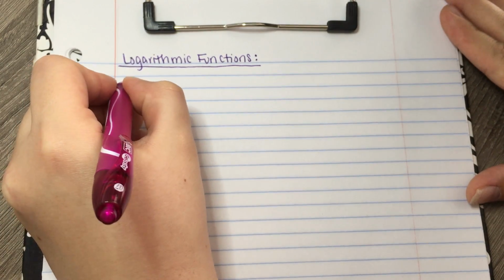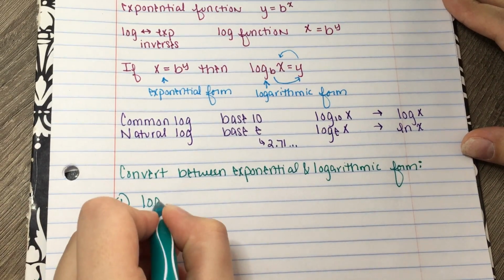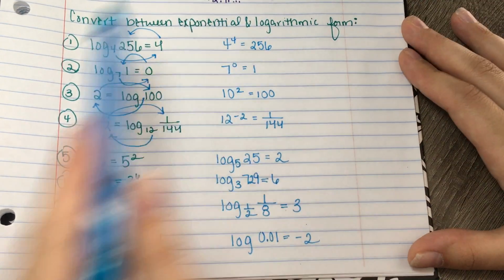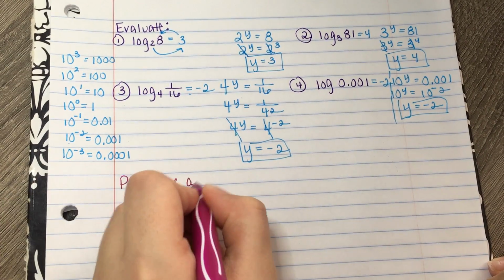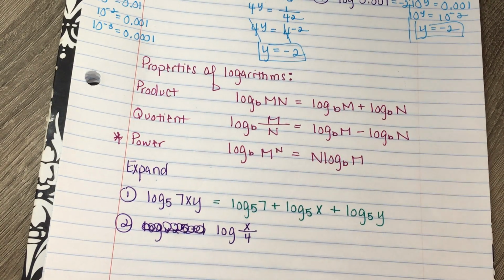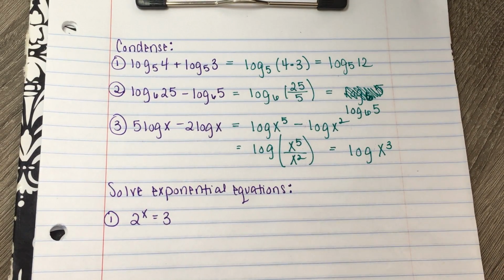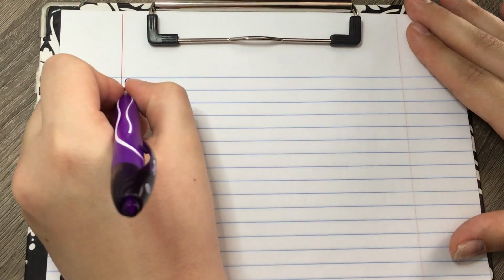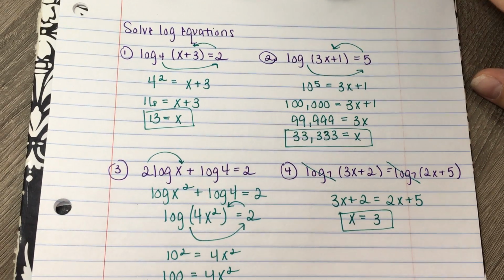Logarithmic Functions Review